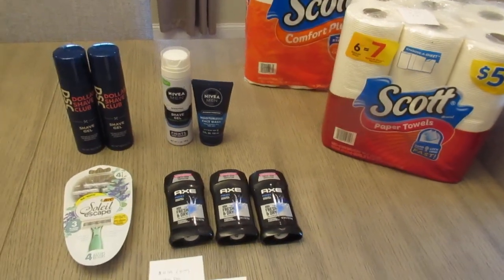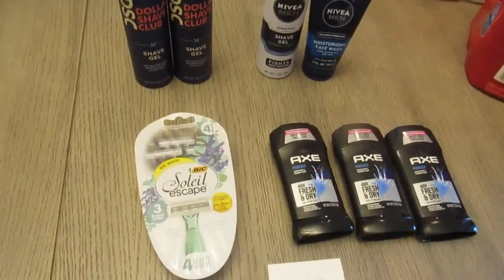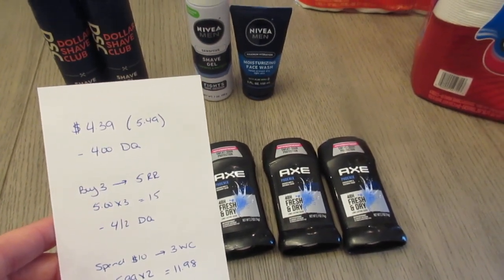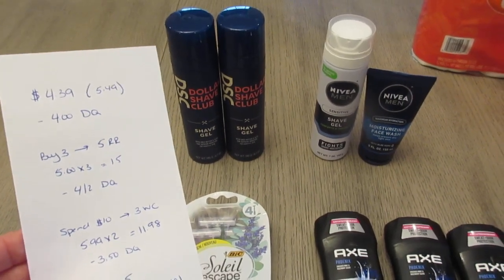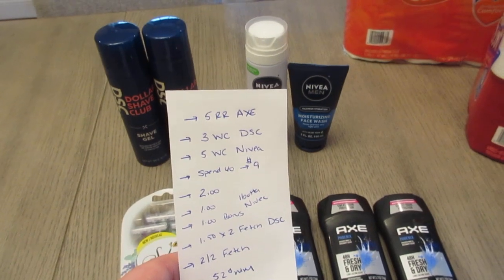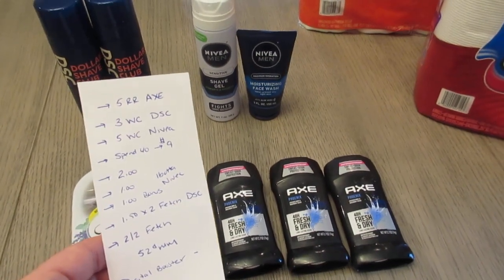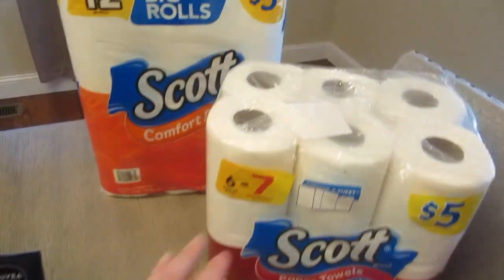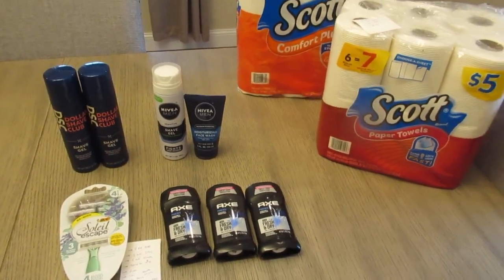Walgreens weekly Deals February 12 2023 - Freebie Scenario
Here are my weekly Walgreens deals for the week of February 12th